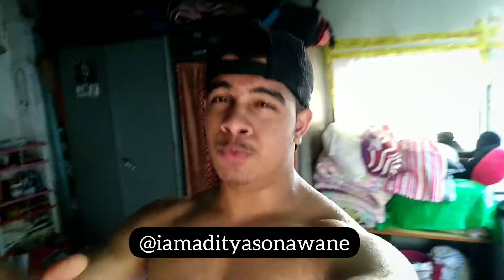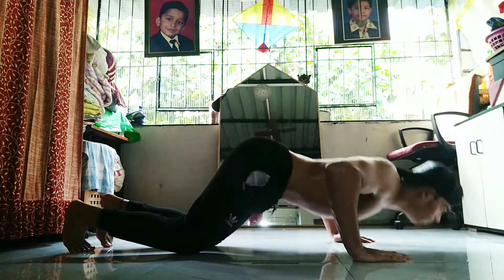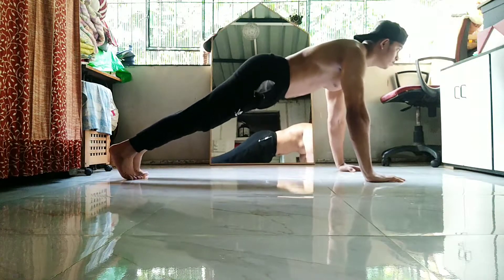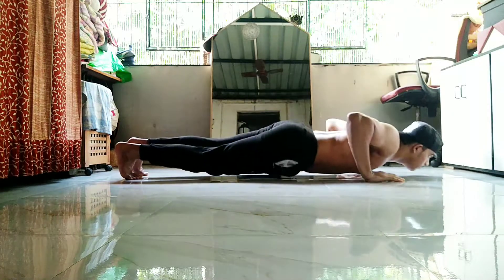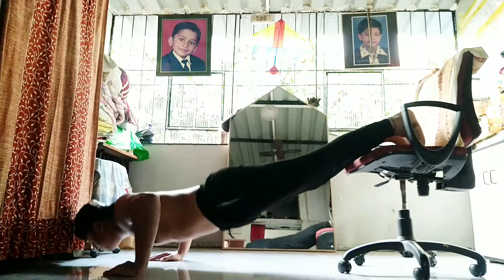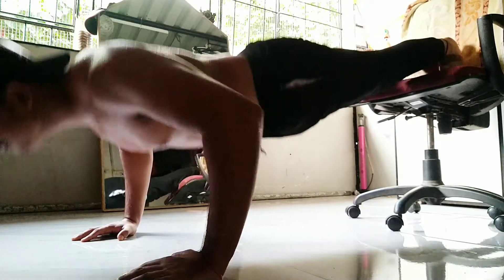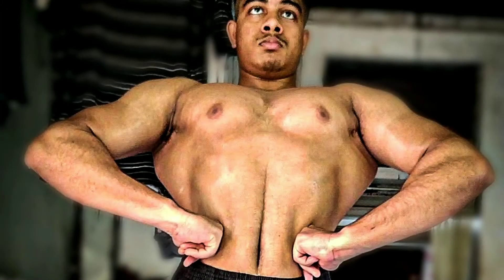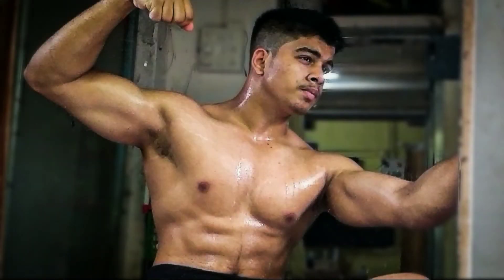My Home Workout for Big Chest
Hey guys, in this video I'm sharing my home workout which I personally follow ever since from when the lockdown started & so far it's working good! As I do not like to do fancy exercises for chest I make it short & simple nothing new just basics💪🏻. Make sure to Workout, stress Less & eat clean.